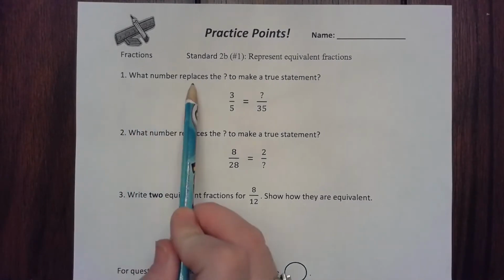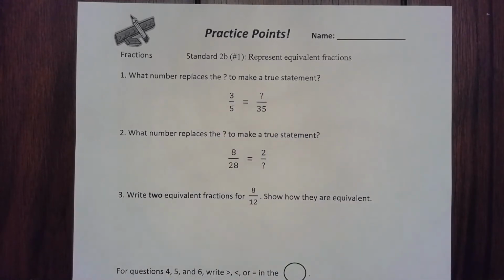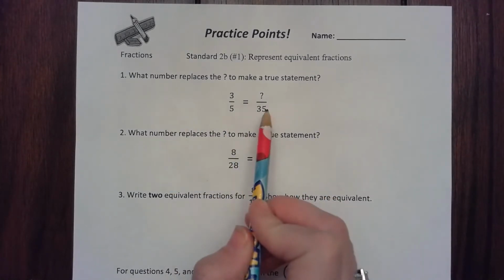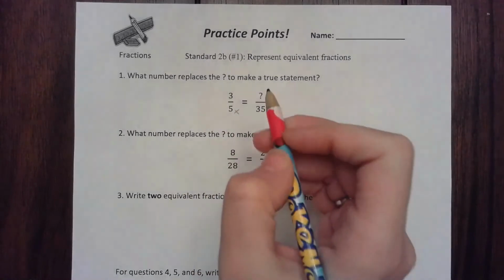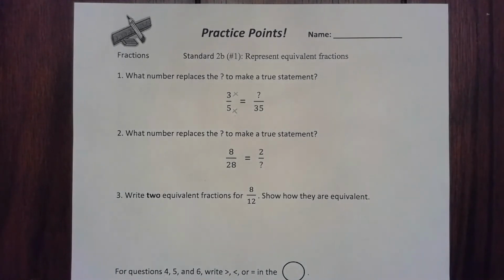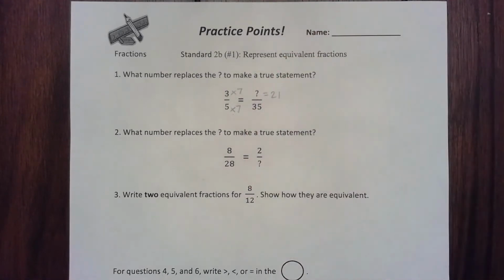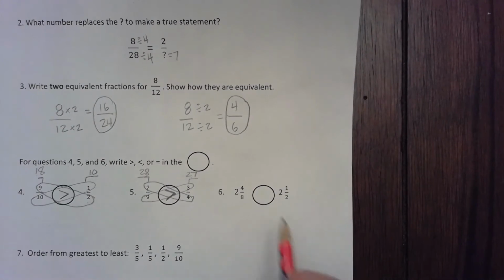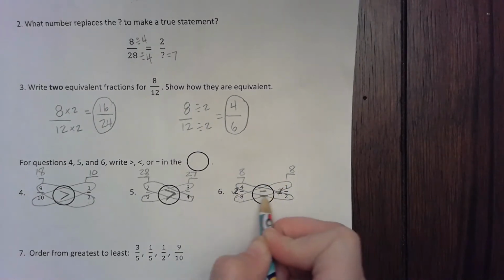Fractions PP20_2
This video corresponds to Power Points 20, page 2.